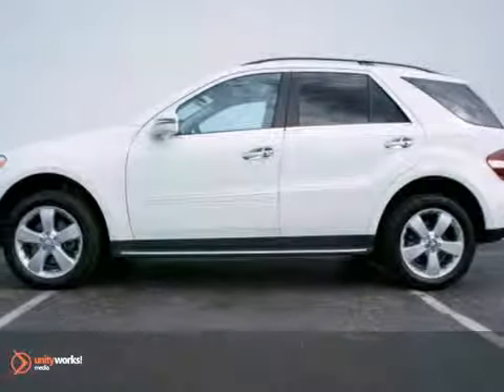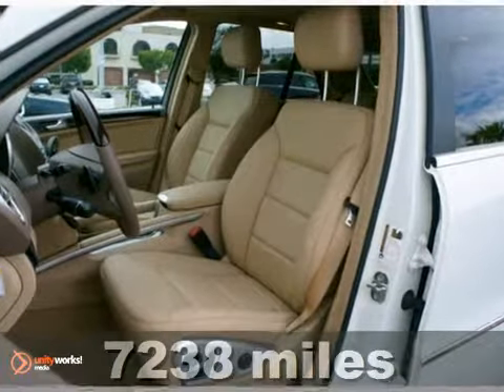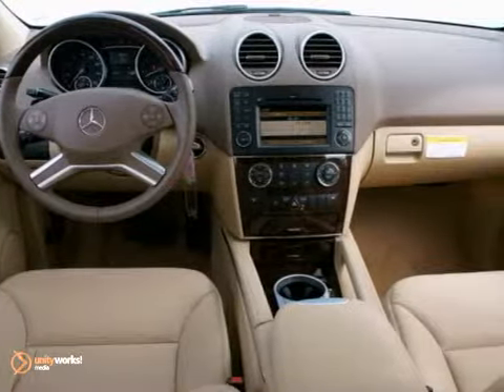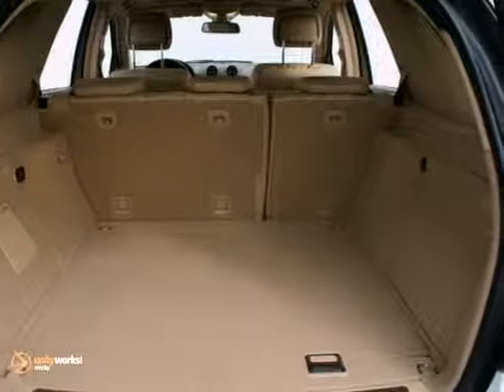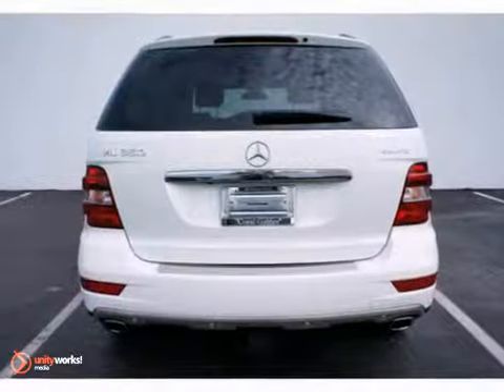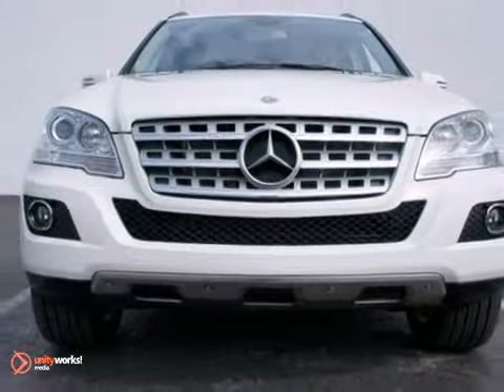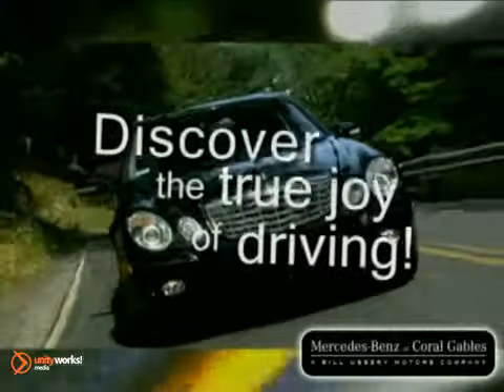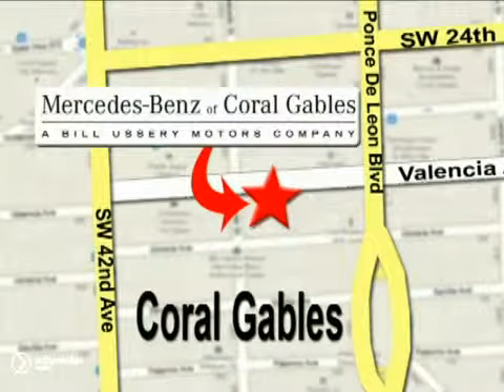2011 Mercedes-Benz M-Class N207 in Miami FL Coral Gables, - SOLD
SOLD - If you are looking for real value on a great used car, Mercedes-Benz of Coral Gables invites you to come in and test drive this 2011 Mercedes-Benz M-Class, stock# N207. We are conveniently located near Miami FL Coral Gables, FL and known for our great selection, reliability and quality. Come take a look at this 2011 Mercedes-Benz M-Class today.

272 Valencia Ave
Miami FL Coral Gables FL, 33134